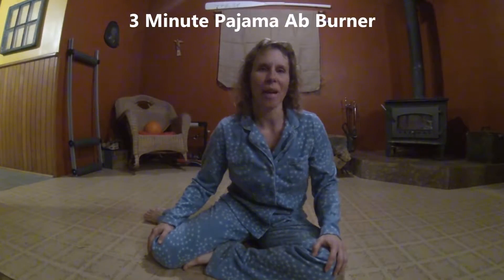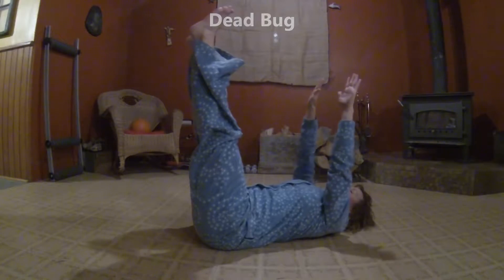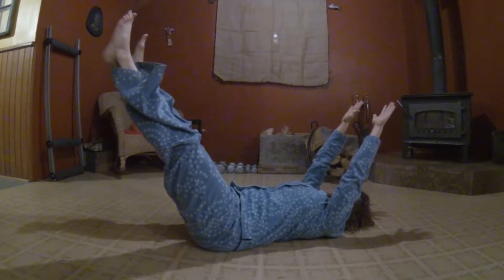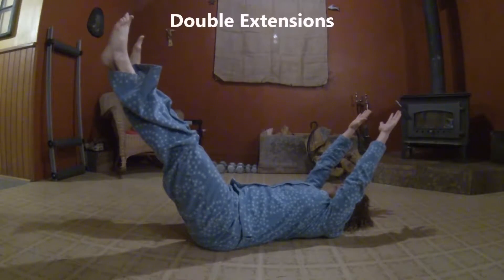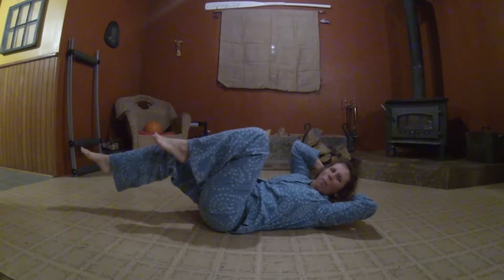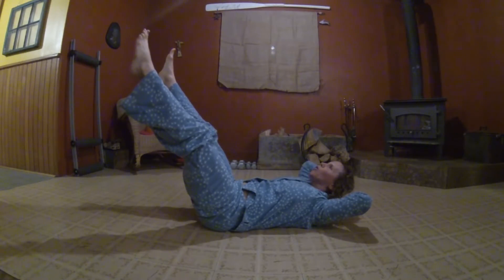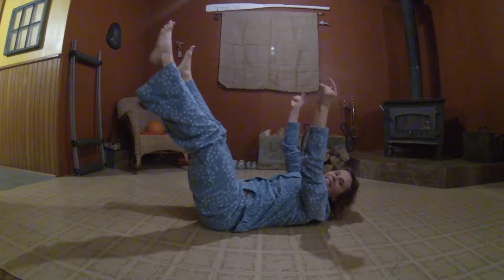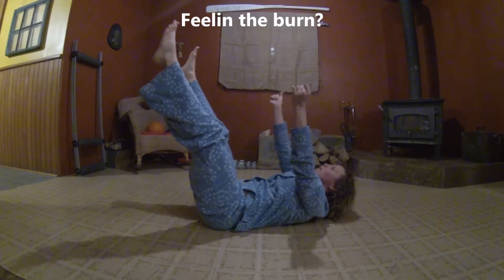Pajama Ab Burner - 3 Minute Ab Workout at Home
This 3 minute ab workout will is an ab burner, fo sho. A fun exercise routine for home fitness workouts.  Let me know if you felt the burn in the comment section below.

Tammy is a Nutrition & Weight Loss Specialist, Group & Personal Fitness Coach, Adult Triathlon Coach, athlete, teacher, entrepreneur, and mom.  Her strongest assets are her positive high energy and ability to motivate others. She has been working in the health & fitness industry since 1990. Tammy is the owner of GO! Health & Fitness Lifestyle Coaching. She is also an ironwoman, a Long Course Triathlon World's Championship qualifier, and a recipient of the Adrian Campbell Sportsmanship Award.  She has raised over $7000 for a local charity, PRO Kids, which helps economically disadvantaged children become involved in sports, recreation, and culture.  She loves cycling and snowboarding!